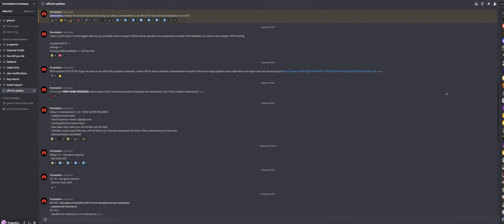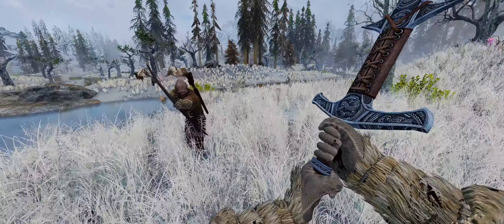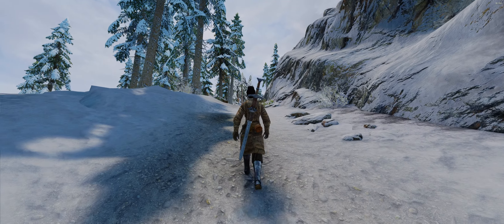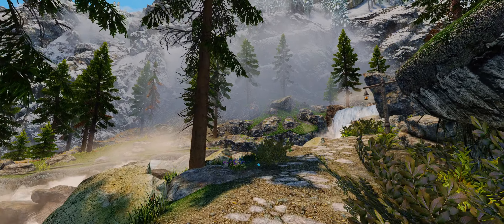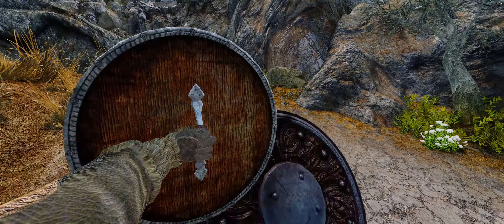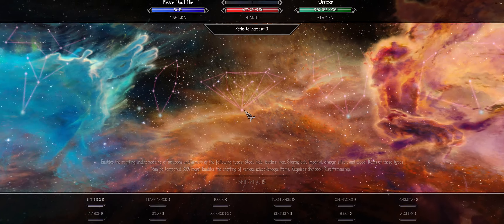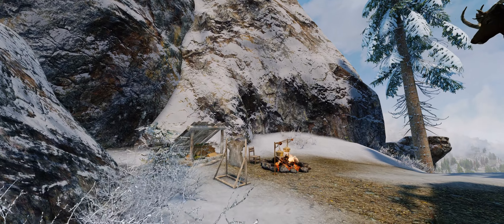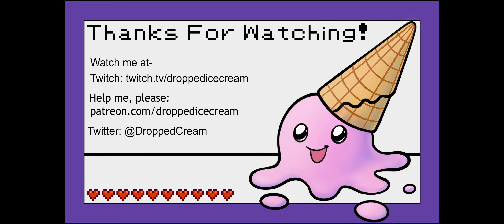ARKAYS COMMANDMENT - Skyrim SE Modlist - Showcase & Review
TIMESTAMPS:
0:00 Introduction to AC
0:53 Download Process
1:40 Graphics/ Performance
3:00 Gameplay
6:25 Combat
8:22 New Lands & Quests
9:11 Audio
10:01 New Items & Spells
10:53 Miscellaneous
11:33 Addons
12:26 Opinions & Who It's For